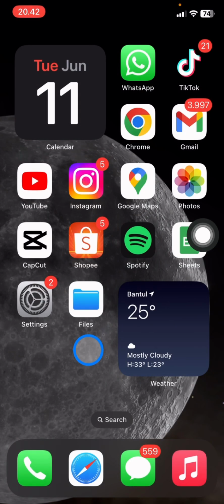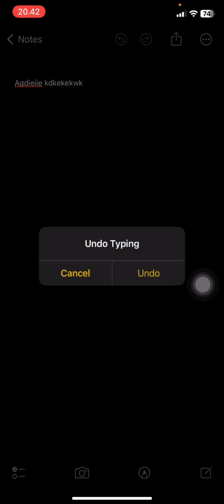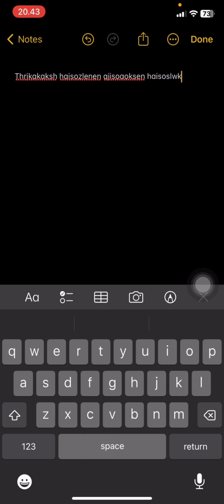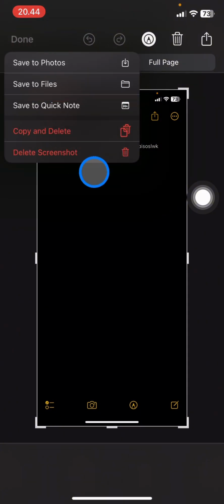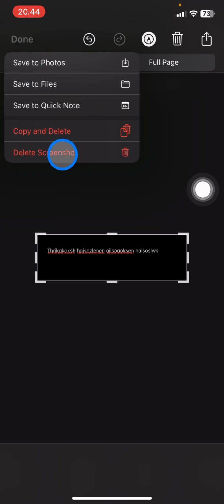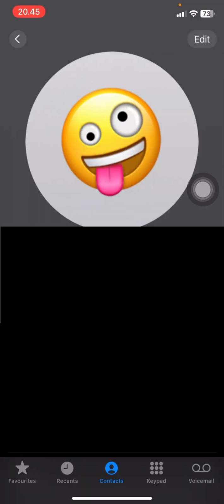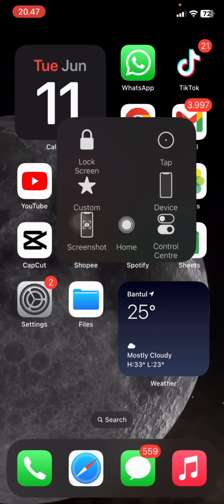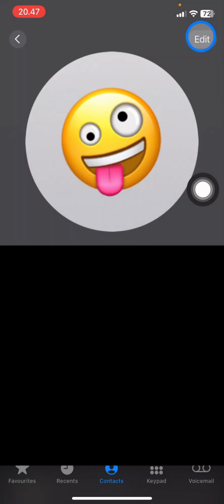👍 GUIDE 7 iPhone TIPS & TRICKS Every User Should Know in 2024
Don’t miss this video. This tips will make you know how to use iPhone properly. Get to know more about iPhone